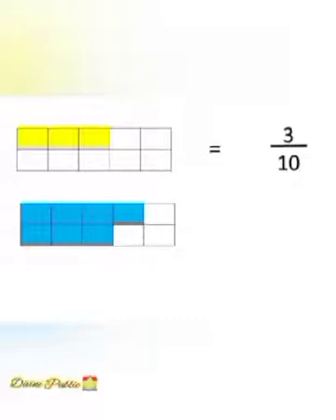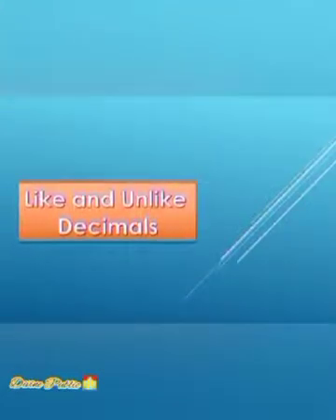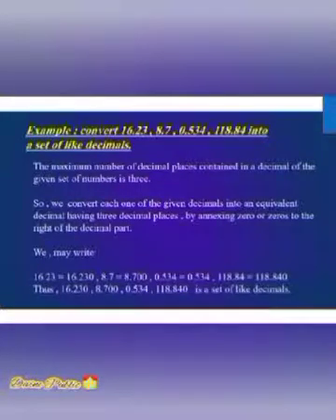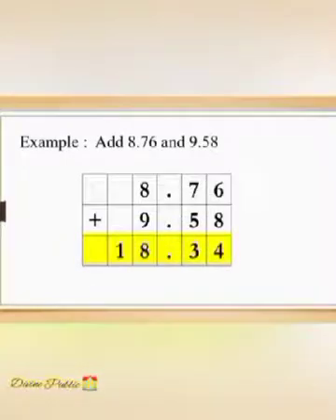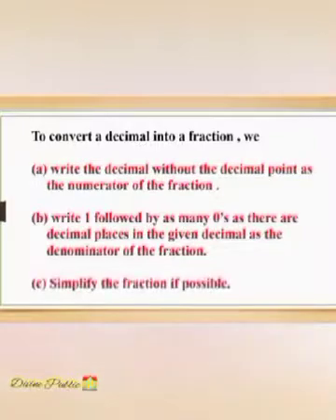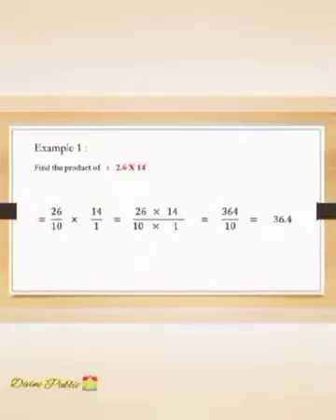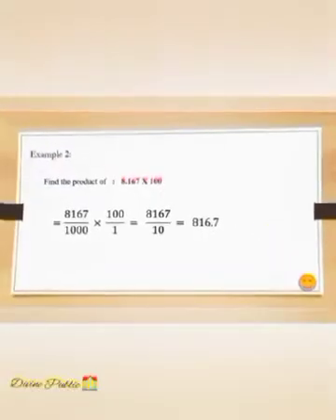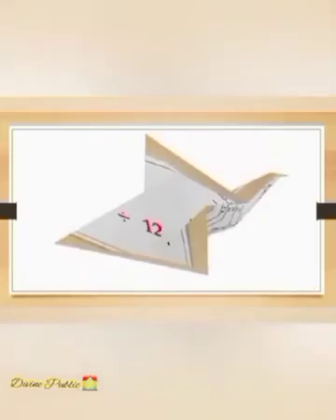Class 5 Mathematics Unit-20 Decimals